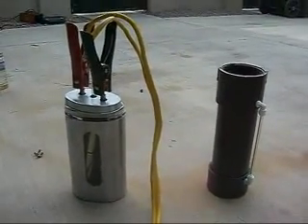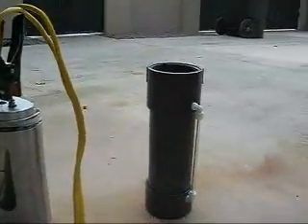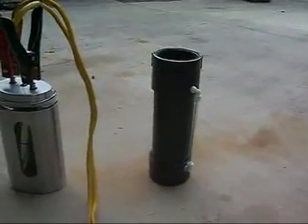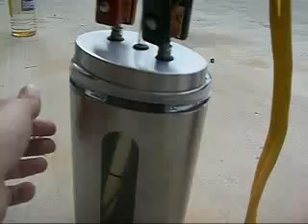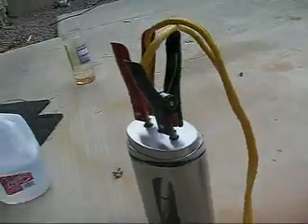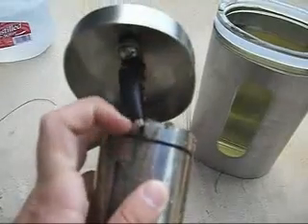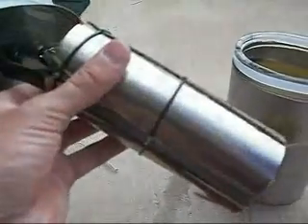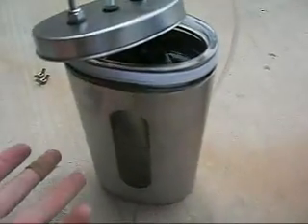HHO Generator #4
Hello all!  I just finished a new cell holder design that looks really spiffy (even professional!) and tested it on my wrapped cell.  I might have to try something completely new ,because the cell started smoking in this test.  Later in the video, it shows that the heat shrink tubing could have potentially caused the smoke, but I'm not sure.  If anyone out there has ideas or help, please share!  for HHO system support if you haven't already.